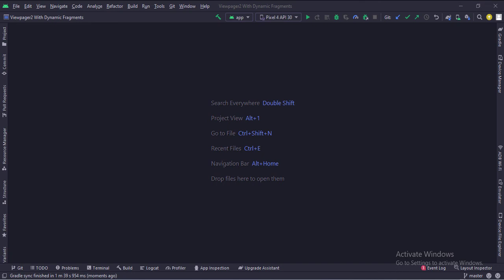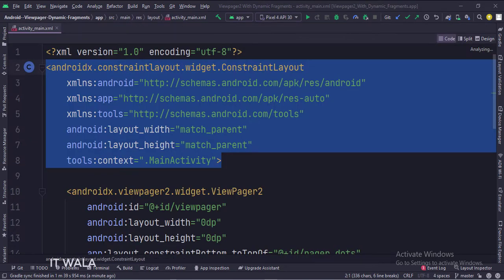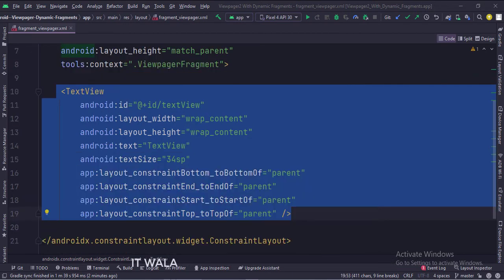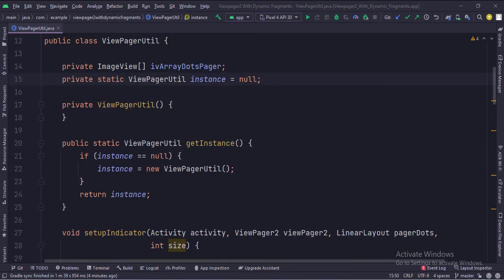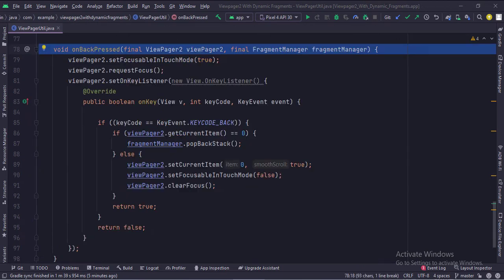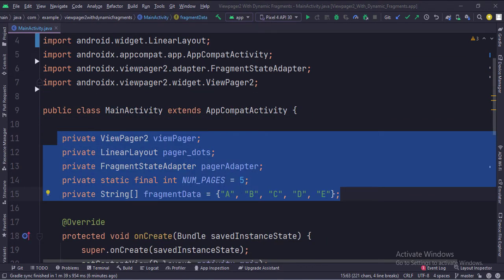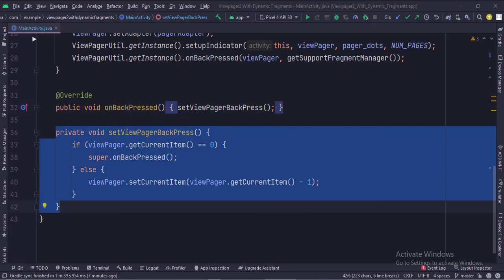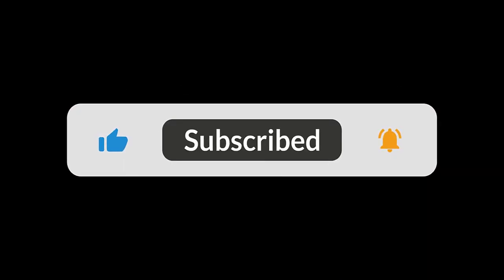ANDROID - VIEWPAGER 2 WITH DYNAMIC FRAGMENTS TUTORIAL IN JAVA